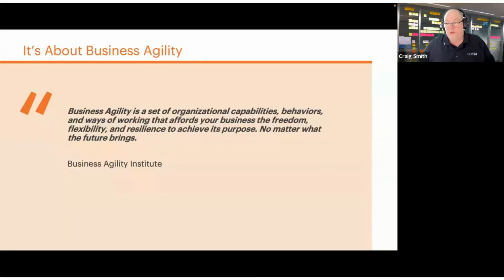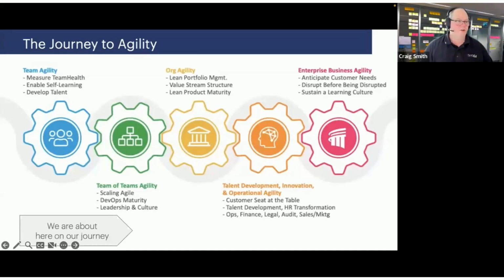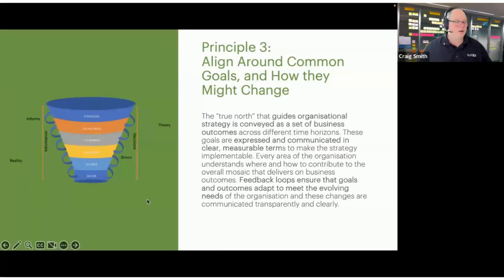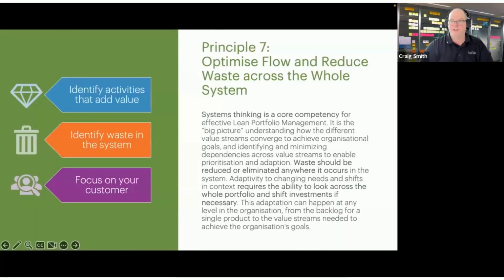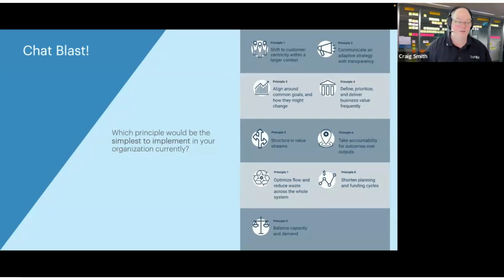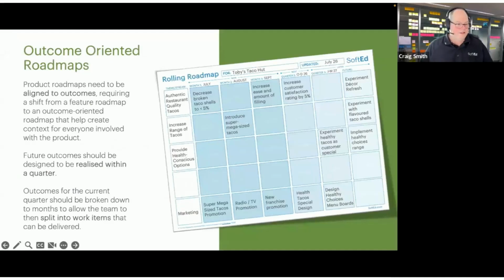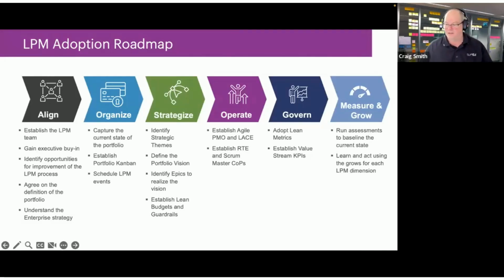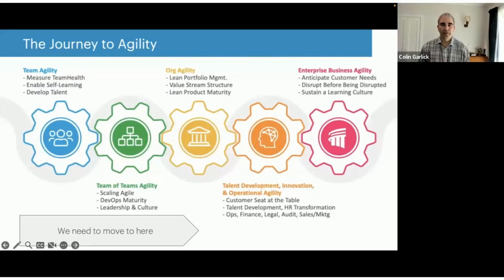[Webinar] Lean Portfolio Management: The Key to Enterprise Agility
(Presented by Craig Smith)

Lean Portfolio Management (LPM) is an approach that applies lean and agile principles to the management of a portfolio of projects, initiatives, and investments. For most organisations it is the next step to realising agility at scale and offers an opportunity to streamline their approach to strategic planning, funding and resource allocation.

Join us for a discussion on what Lean Portfolio Management is and some of the key principles and practices that you will want to consider to streamline your end-to-end processes, enhance collaboration, and deliver products and services more effectively.